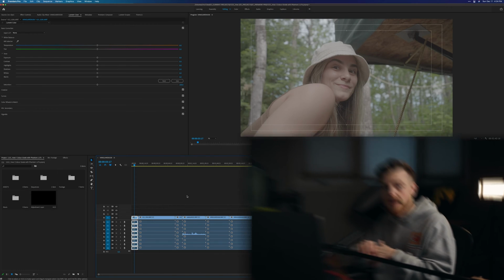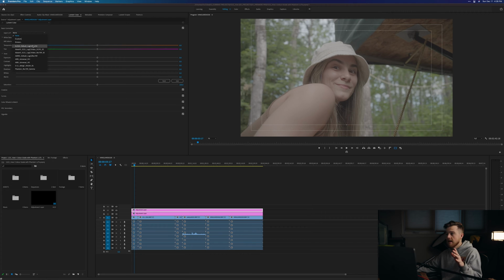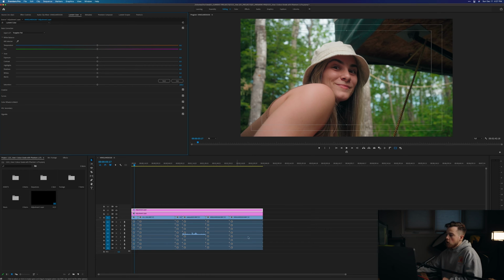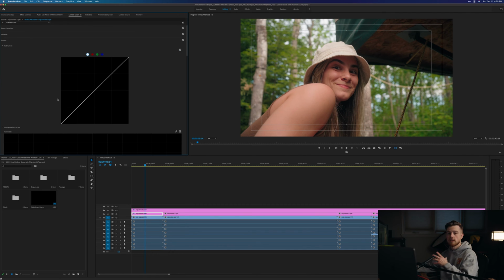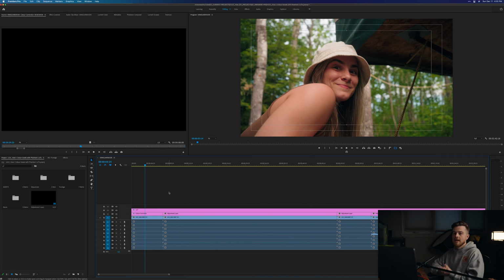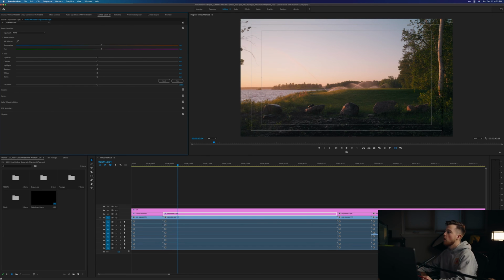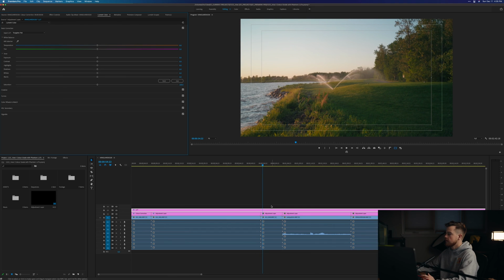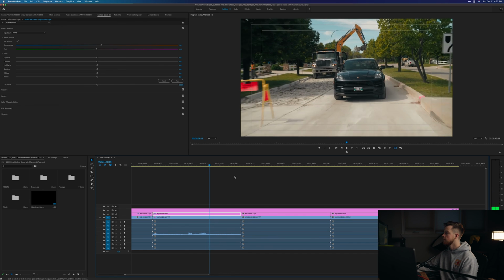My Sony SLOG3 Colour Workflow With Phantom LUTs (Sony FX6, A7Siii, FX3, FX30)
Hi everyone! In today's video, I'm going over my Sony SLOG3 colour grading workflow with Phantom LUTs. I love these LUTs and I always recommend them as the perfect REC709 conversion LUT for SLOG3.

Products I use:
Rode VideoMicro
Rode VideoMic NTG
Saramonic Blink 500
Saramonic Blink 500 Pro iPhone
Zoom H4N (Audio Recorder)
Rode NTG5 (AWESOME XLR Microphone)
YONGNUO YN-300 III (Cheap Light)
Godox SL60W
Cheap Softbox
Cheap Stand
C-Stand (Sturdy)
Godox VL150 (Midrange Light)
Aputure 300D (Badass Light)
Sony A74
Sony A7Siii

My camera (A7Siii)
Vlog lens (Tamron 17-28)
Favourite lens (35mm)
Cheap lens (50mm)
Samsung 17 SSD(Fastest)
Samsung T5 SSD (Still fast)
Editing mouse
Editing keyboard
Camera Case
Camera bag
Key video light
Cheap video light
Vlog tripod

Intro: (0:00)
Premiere: (1:30)
Adjustment Layers: (2:01)
Applying the LUT: (2:30)
How I Colour Them: (2:55)
Wisdom: (9:55)